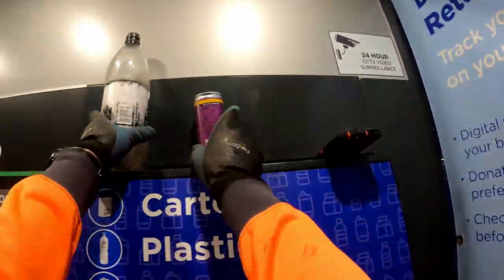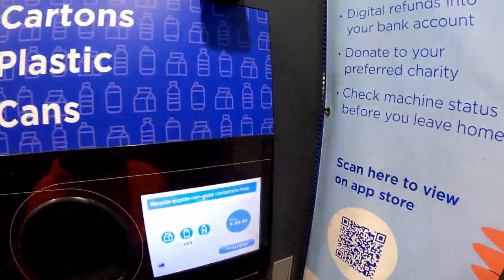Dumpster Diving Love Finding Stuff (Follow Up Team Work)